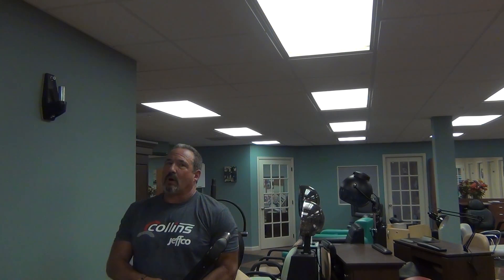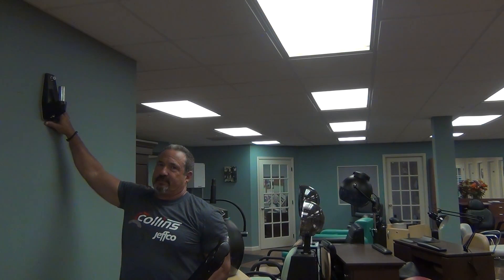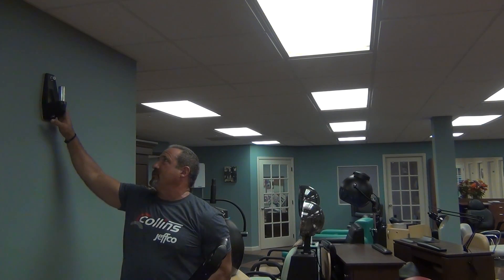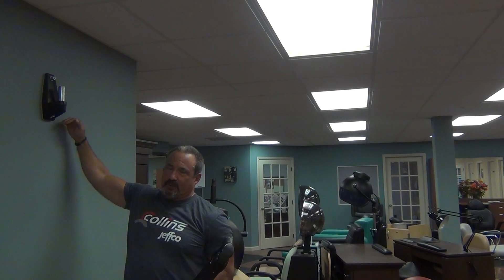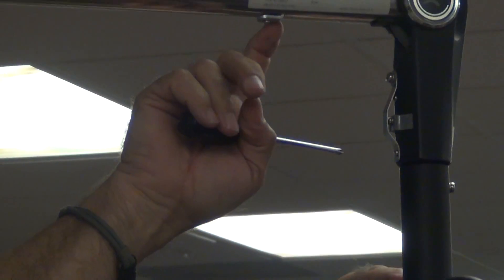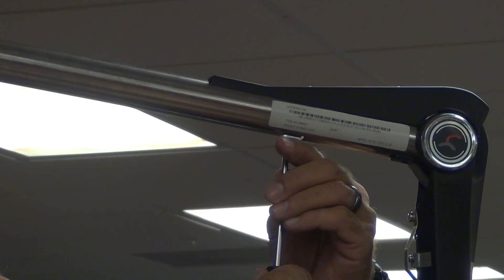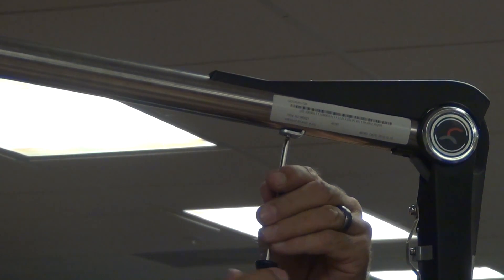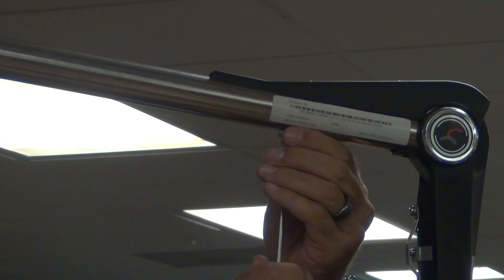How to Hang a Wall-Mounted Dryer or Processor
This video demonstrates how to mount the TempTura Dryer 1433H, Galaxy Processor 1464H, Quantum Processor 1487H or Aristette II 3524H on the wall-mounted arm.